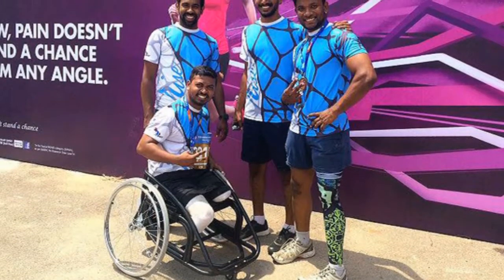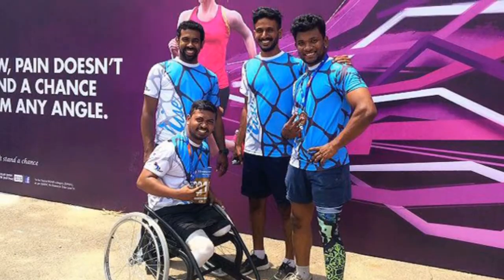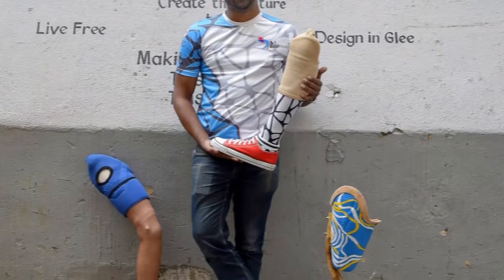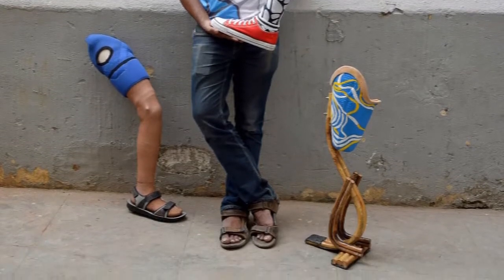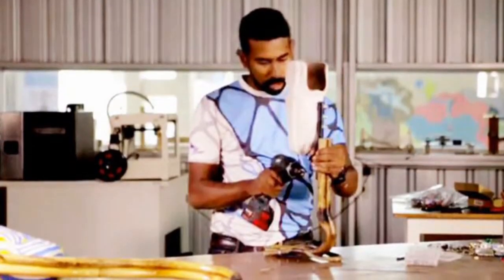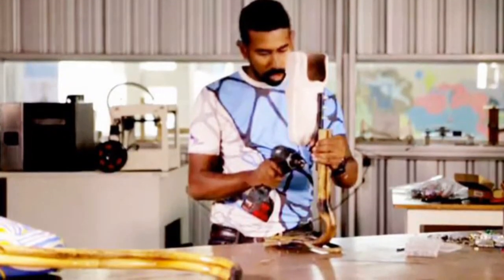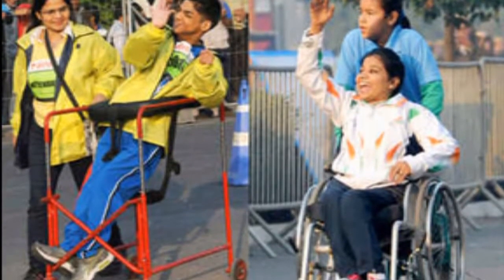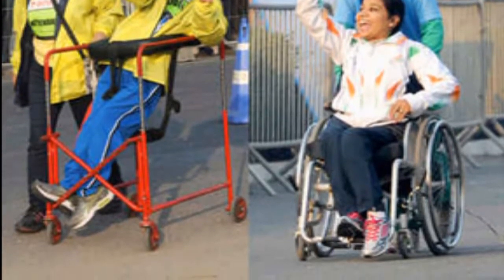Cane Legs by Arun Cherian of Bengaluru